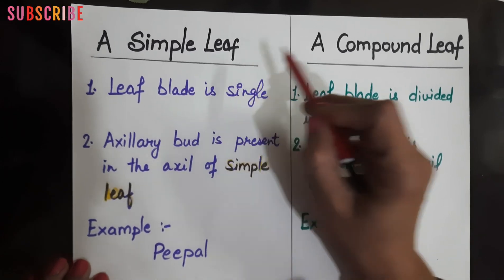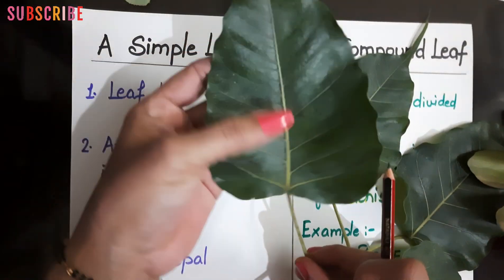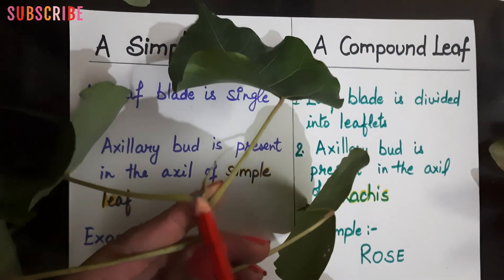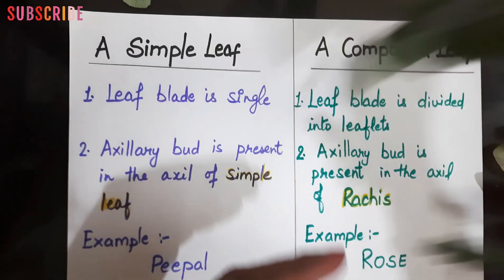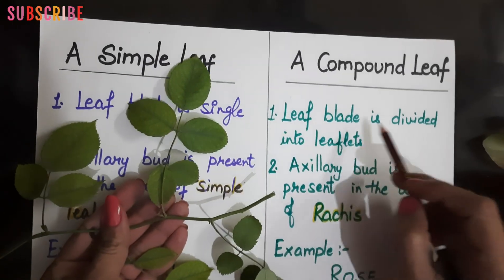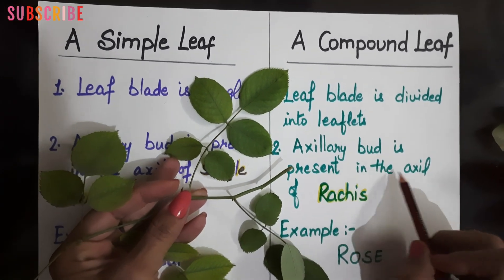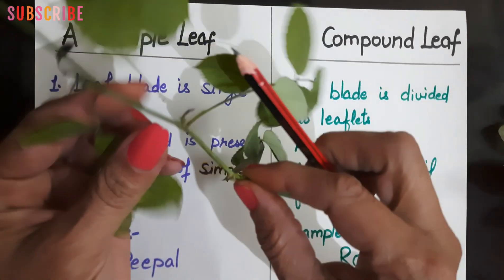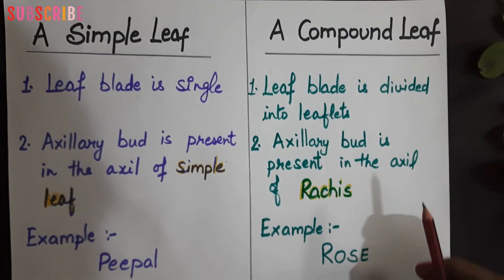The Structure of a leaf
Structure of a leaf

Types of leaves-
simple leaf vs compound leaf

Venation - Reticulate vs parallel